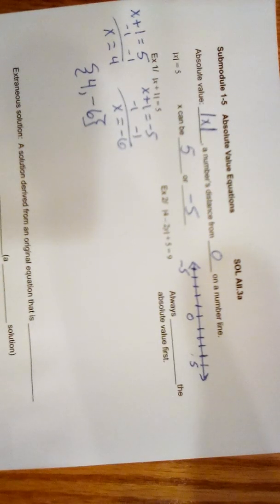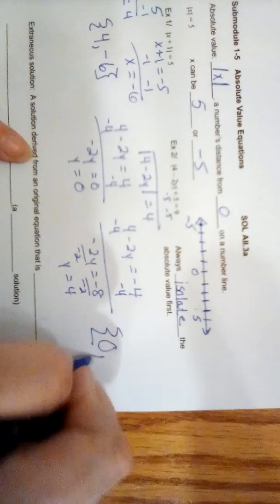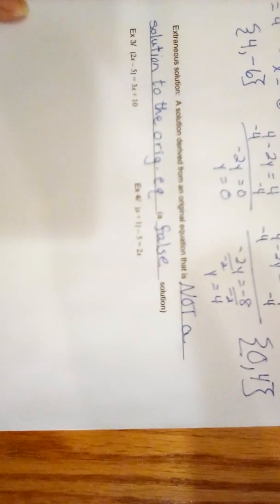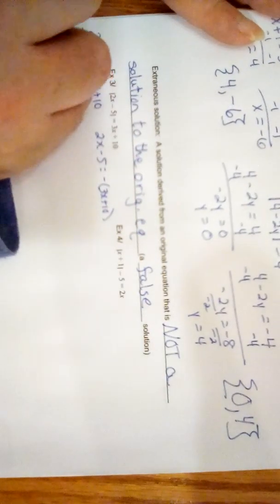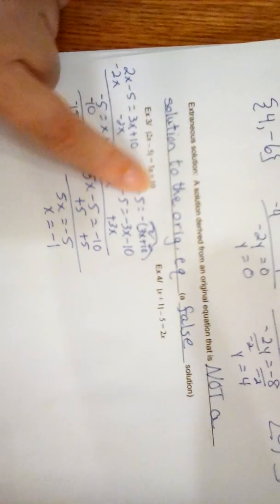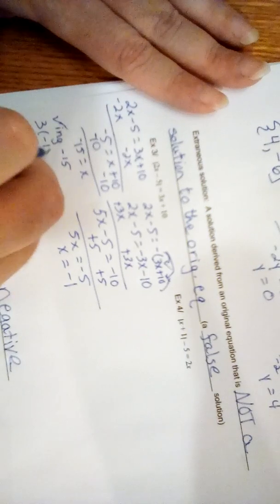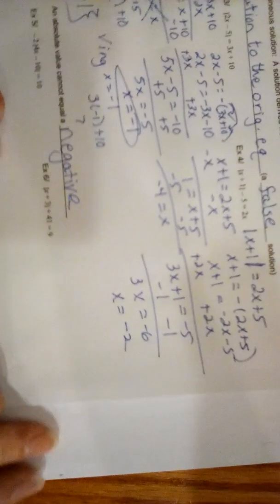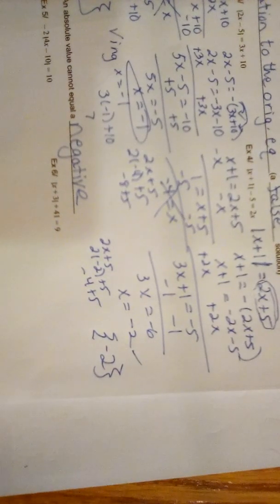Submodule 1-5 Absolute Value Equations